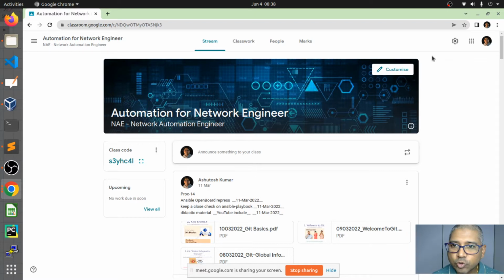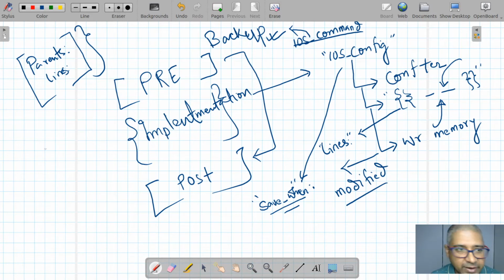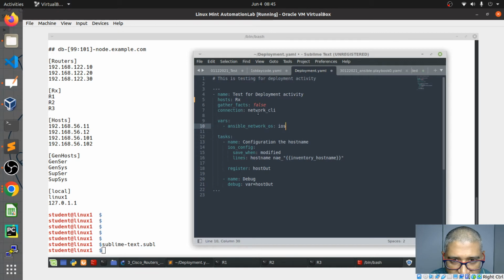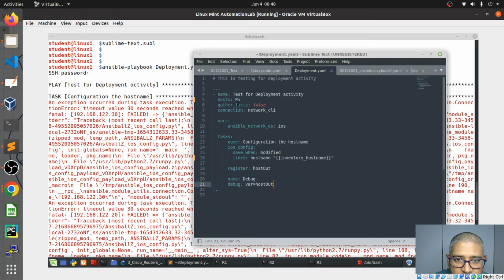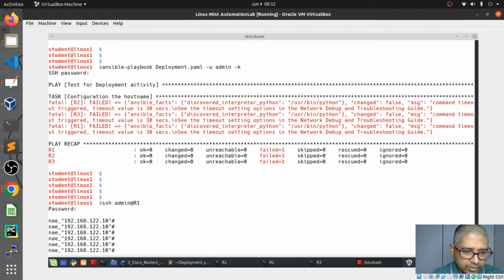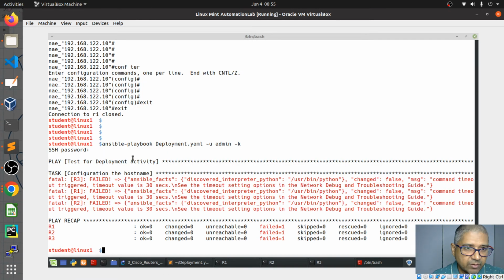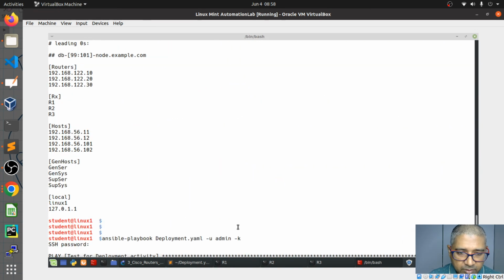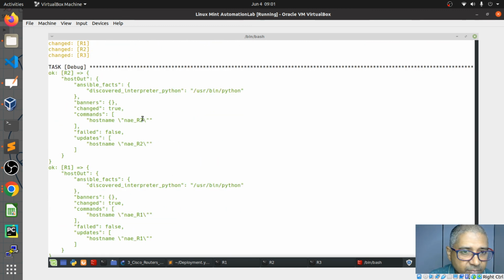32) 20220604083847 Deployment using Ansible, Flow of deployment, Role of backup as Pre & Post checks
Deployment using Ansible, Flow of deployment, Role of backup as Pre & Post checks, Module "ios_config" is enable you into configuration mode of Cisco box, Debug on deployment code, Debug on syntax, Basic deployment error and correction.